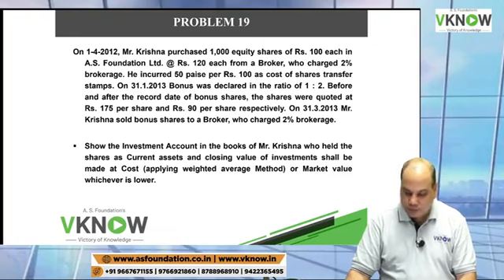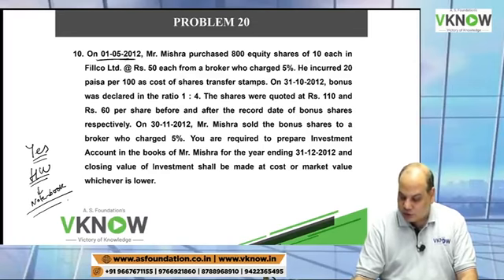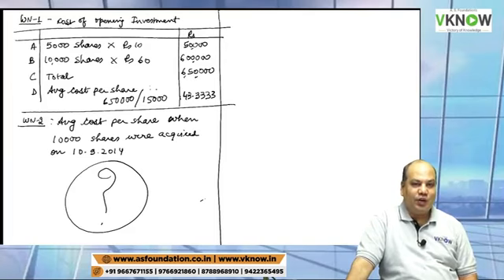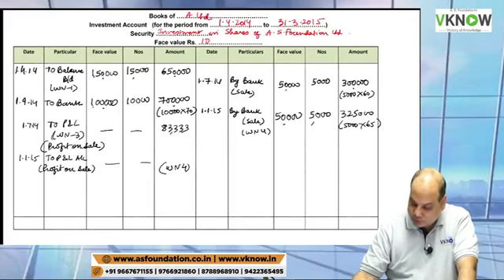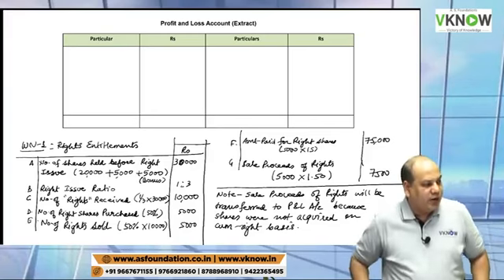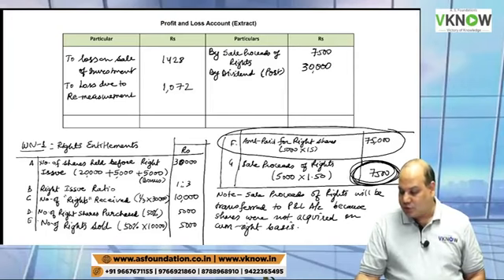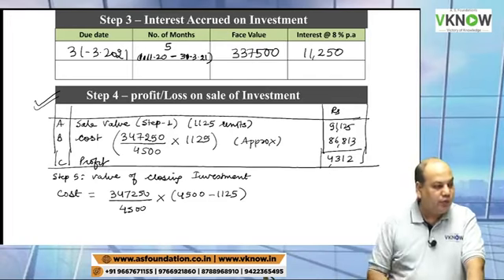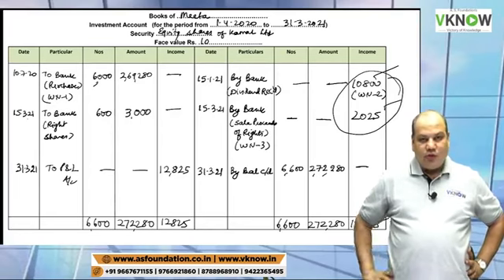CA INTER Accounting Standards | AS - 13 Lecture - 28 | By CA, CPA Vinod Kumar Agarwal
Topics Covered: AS- 13  Investments Accounting